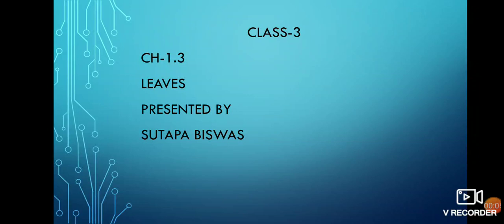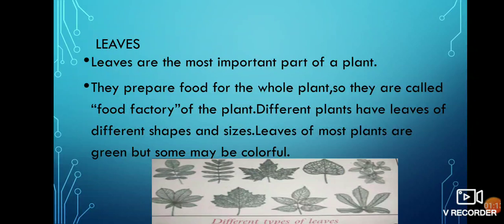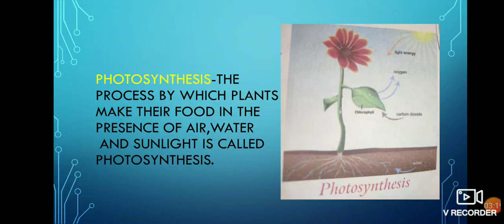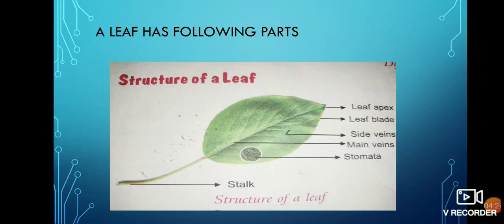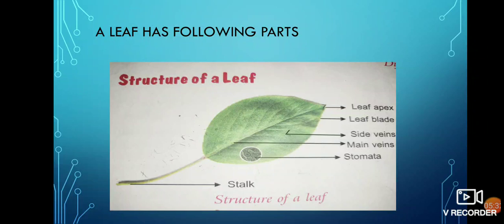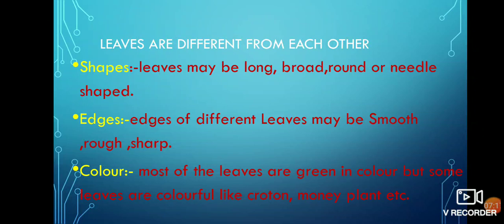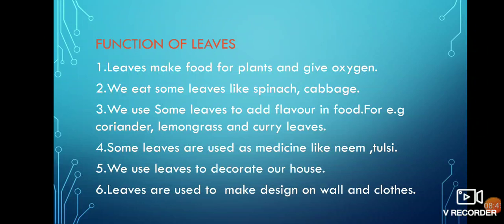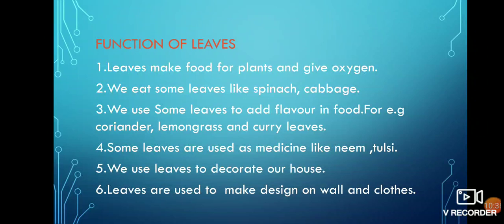Leaves:-Part1(Ch 1.3)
By Sutapa Biswas